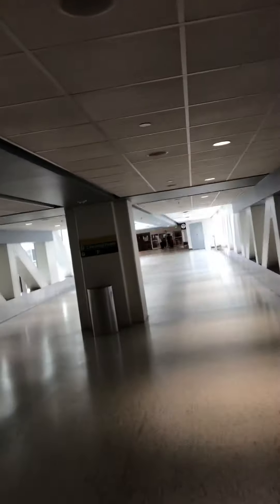Late June edition of the Terminal-C walkway